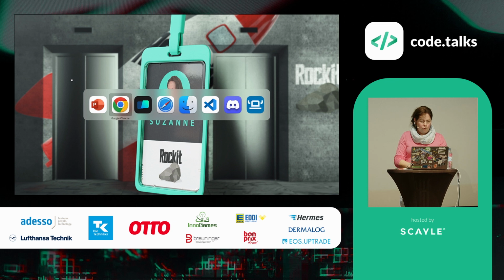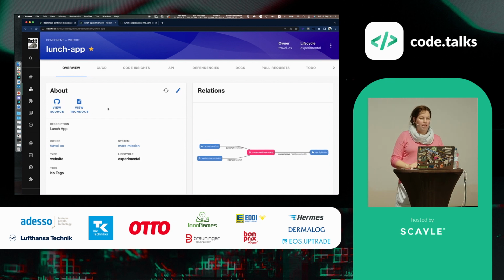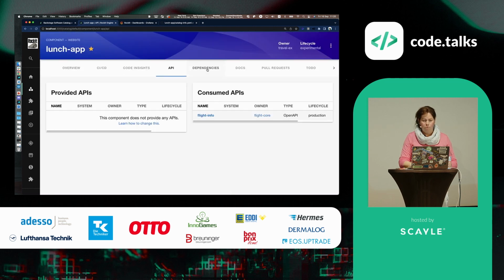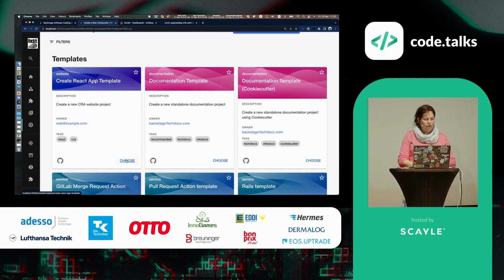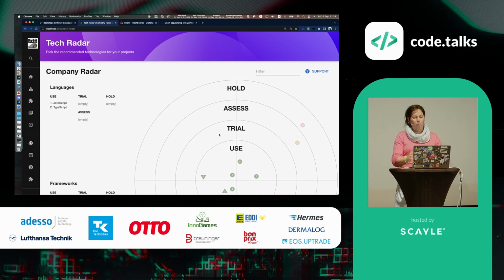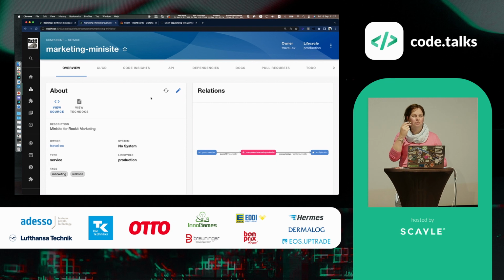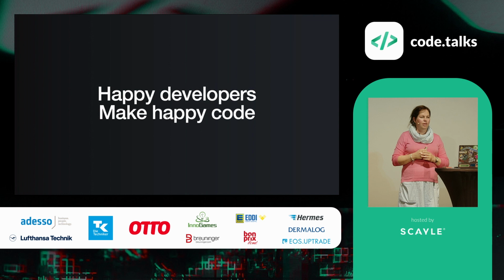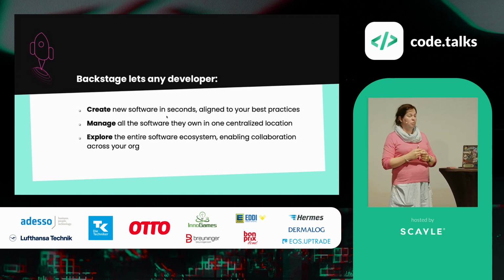code.talks 2022 - Improving Developer Experience with Backstage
by Suzanne Daniels

Onboarding is difficult, finding information can be a pain, collaborating across teams or domains is hard, and no-one likes context switching between cloud portals, CI/CD Tooling and whatnot. This and other modern frustrations are causing friction in the day-to-day lives of developers.

This friction is taking away pleasure, effectiveness, and will eventually result in bad behavior code, people leaving or being burnt out. Investing in Developer Happiness is key, but where to begin? Should you build yet another portal? Implement that new DevOps platform? Try that Inner Source thing?

In this session we're discussing all of this and take a look at Backstage, an Open Source platform you can use to build an Internal Developer Portal with and massively improve your developer experience. Because happy developers write happy code.